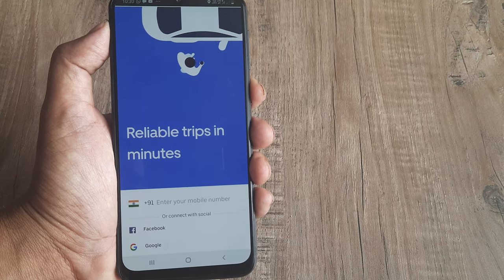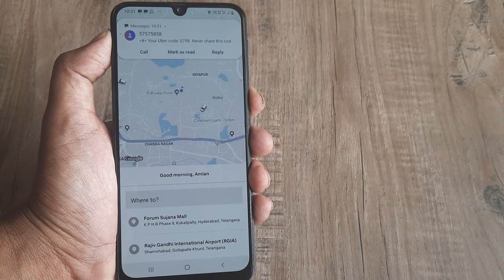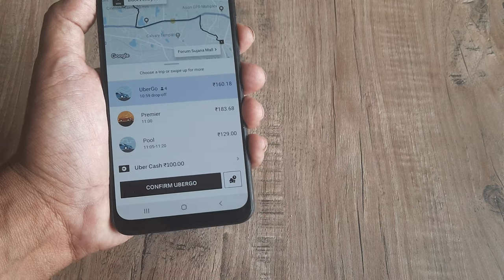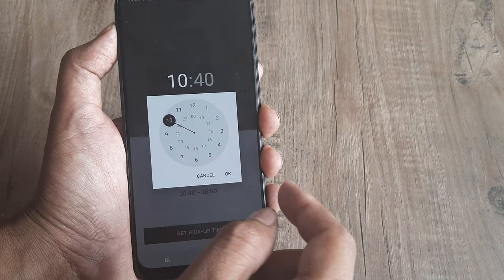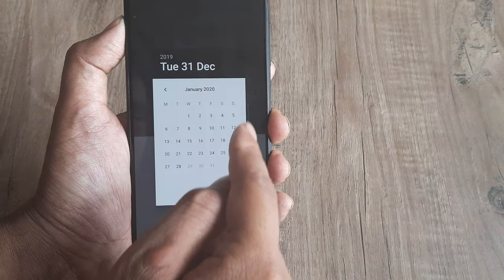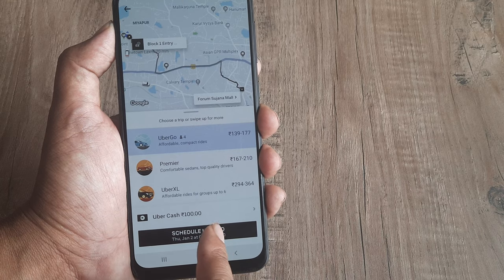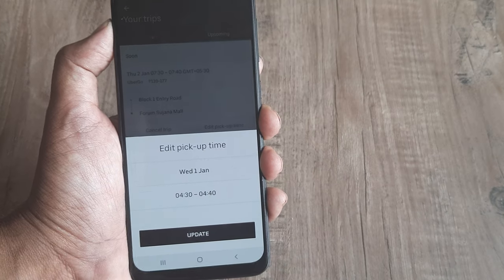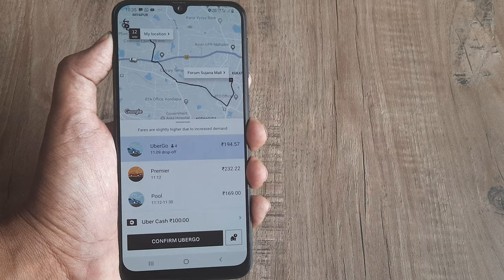How to book uber in advance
How to book uber in advance | how to schedule uber in advance
how to book uber cab | uber cab booking process

how to book uber ride in advance